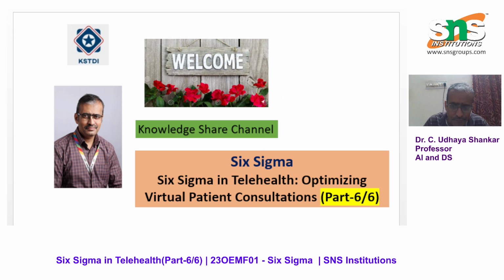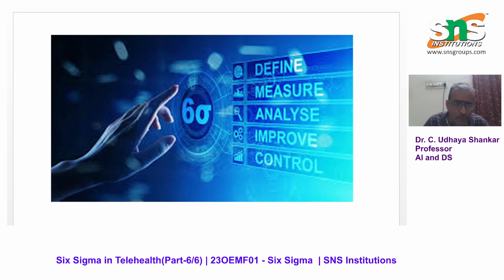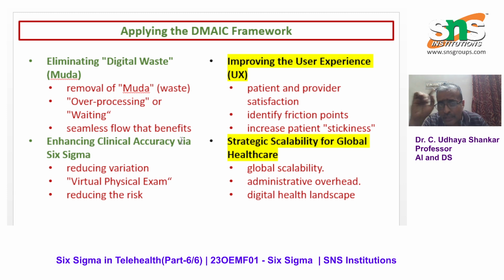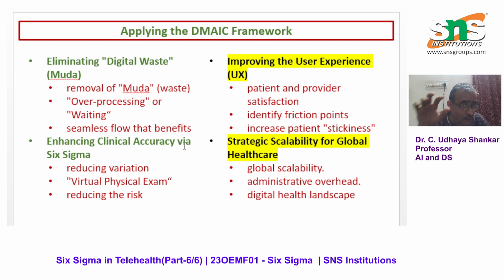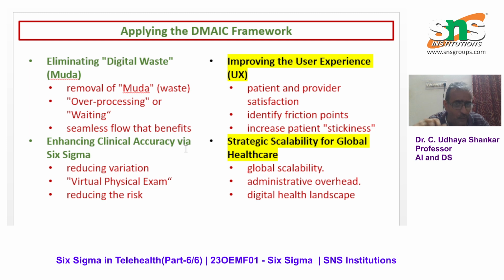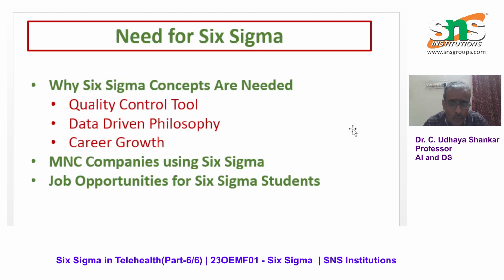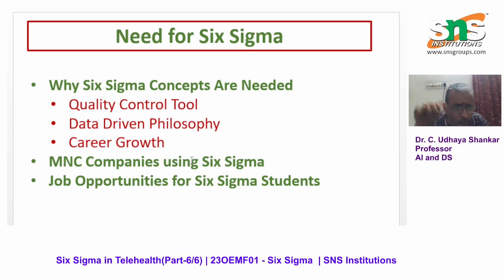Telehealth Transformation (Part 6 of 6) | Six Sigma | SNS Institutions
Video Description:
In this final installment of our series, we conclude the Lean Six Sigma in Telehealth journey by focusing on the Control phase. We discuss how to sustain the gains made in virtual consultation efficiency and ensure long-term clinical quality through rigorous monitoring and standardized workflows. The series wraps up with a strategic look at Job Opportunities for Six Sigma in the MBA domain, proving that process excellence is the ultimate tool for modern business leaders. Whether you are in healthcare or corporate management, these analytical skills are your gateway to high-impact global roles.

Key Takeaways:

The Control Phase: Learn how to implement monitoring systems to ensure that telehealth wait times and technical errors stay within acceptable limits.

Standardizing Digital Care: Understand the importance of creating SOPs (Standard Operating Procedures) for clinicians to ensure a uniform patient experience.

Project Closure & Handover: Discover how to successfully transition a Six Sigma project from the "improvement team" to the daily operations team.

Strategic MBA Roles: Explore career paths in Health-Tech Strategy, Operational Excellence, and Supply Chain Management for MBA graduates.

Long-term Value Creation: See how Lean Six Sigma provides a measurable ROI, making you an invaluable asset to MNCs and global healthcare providers.